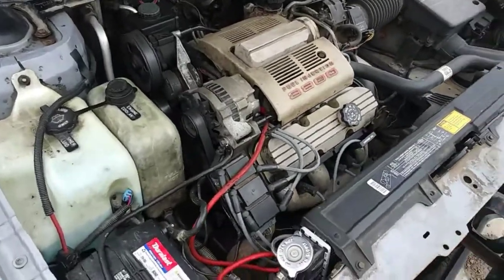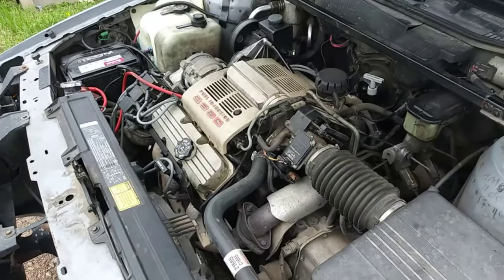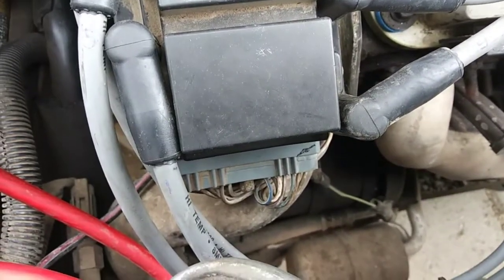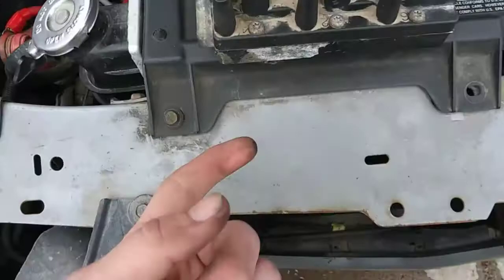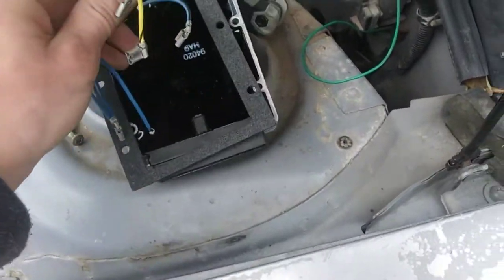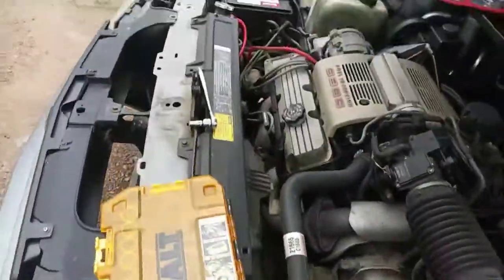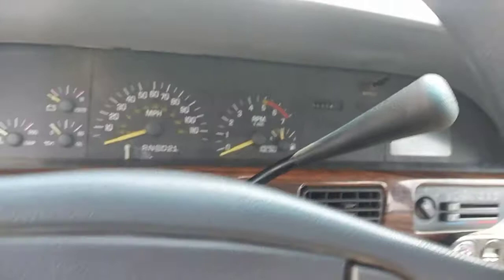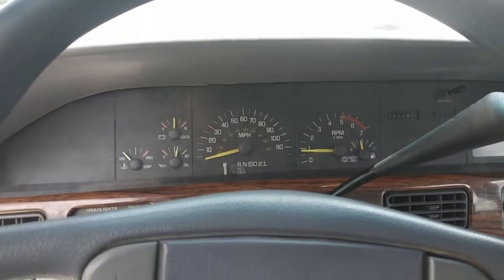ICM Replacement GM 3800 Vin C (1988-91)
In this video I'll show you the steps to removing, replacing, and rewiring your Ignition Control Module on your GM 3800 and talk about the symptoms that you might have when this module fails. This vehicle is my 1990 Pontiac Bonneville with 311K miles.